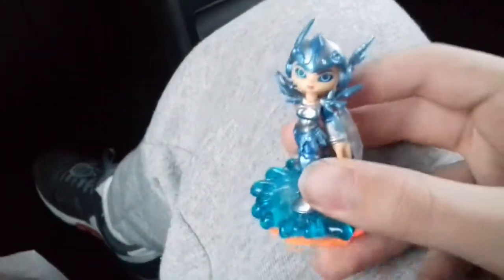Hunting for LC Chill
Got an extra hehehehe